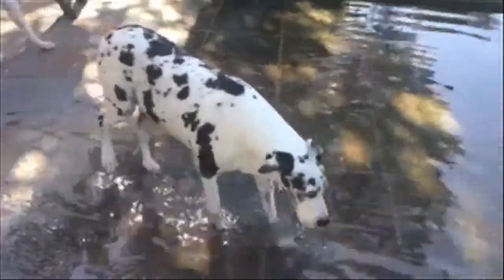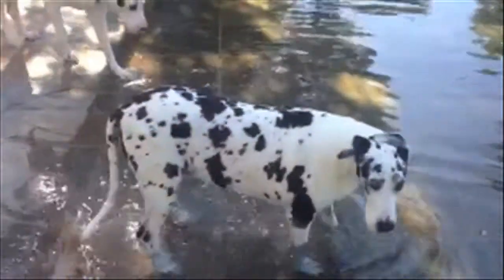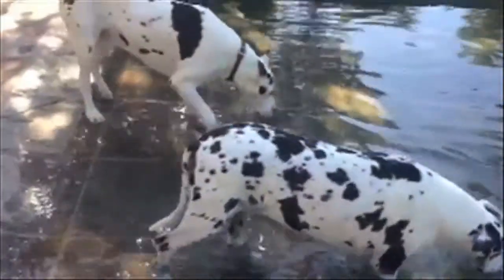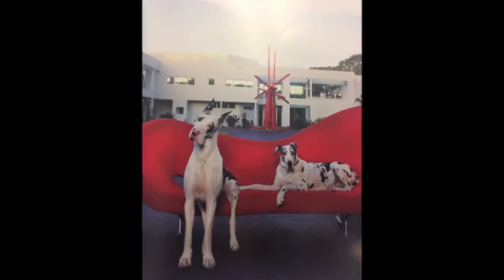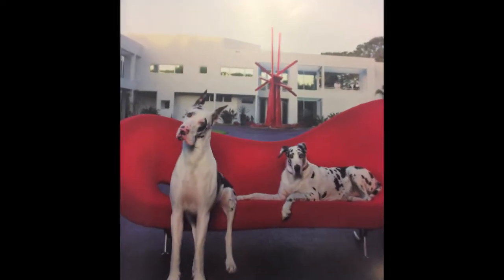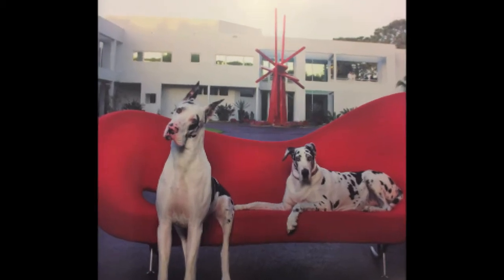Naples Great Danes star in photography book - Naples Daily News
Dog owners Bob and Terry Edwards describe how photographer Jack Kenner snapped a photo of their Harlequin Great Danes Atlas and Athena. The picture ended up in Kenner's book "Dogs I've Nosed from Here to Naples."